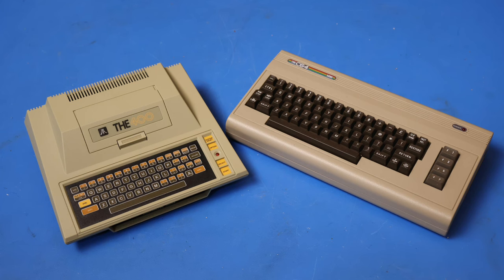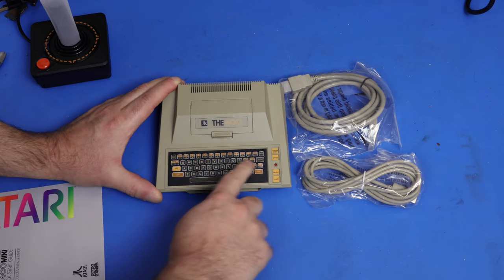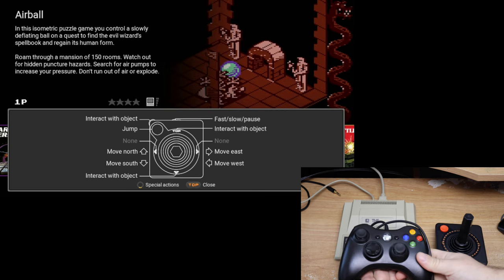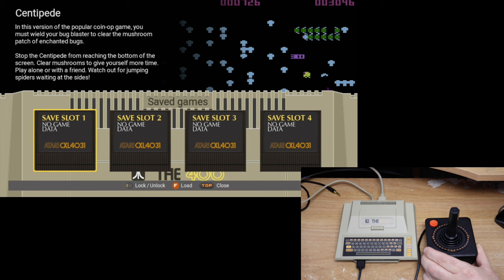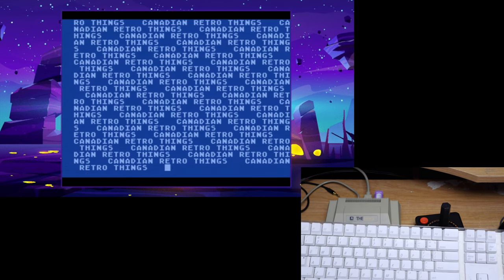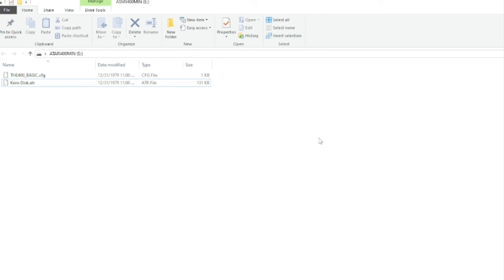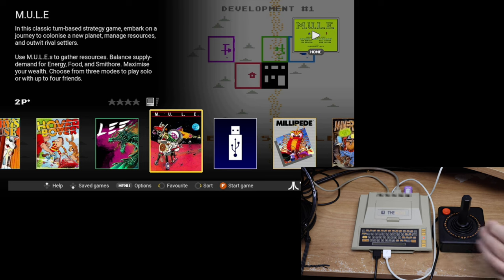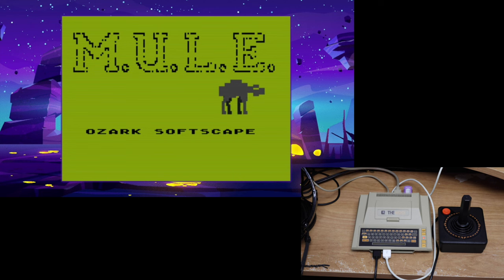My First Look At The Atari 400 Mini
Today I am going to dive into looking closely at the Atari 400 Mini, not just playing games but adding different size games, how to mess around with BASIC and many other things.

The Extraction Fan
My Soldering Station (The Newer Model)
Some Good Flux
The Ceramic Adjusting Tools

Time Stamps
0:00 Intro
1:00 Retro Rewind
1:40 Unboxing The Mini
5:35 We Must Talk About This Joystick
8:12 Navigating The Main Screen
9:11 Saving A Game
10:38 Other Menus
12:26 BASIC
15:48 Loading Extra Games (Up To 3 Disks In Size)
19:44 Loading Games With More Than 3 Disks
24:55 The Conclusion